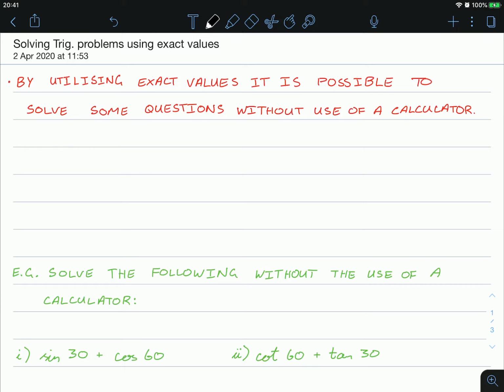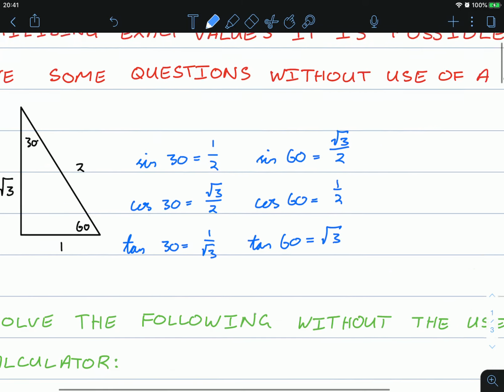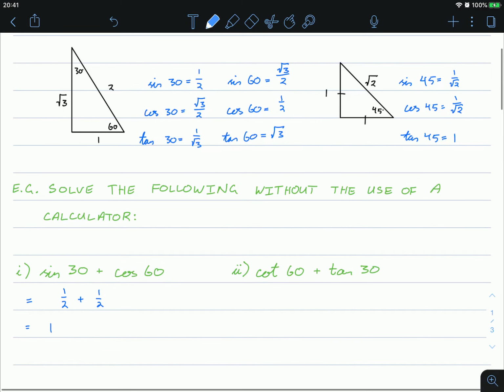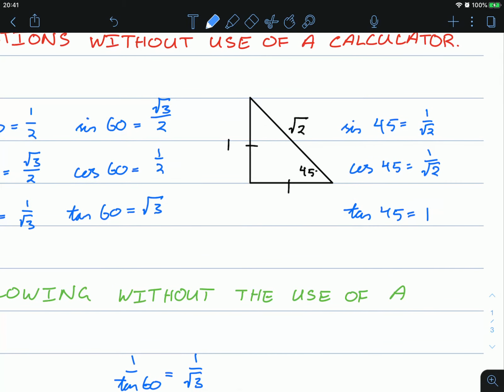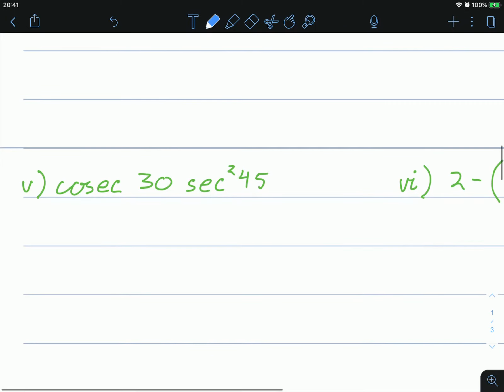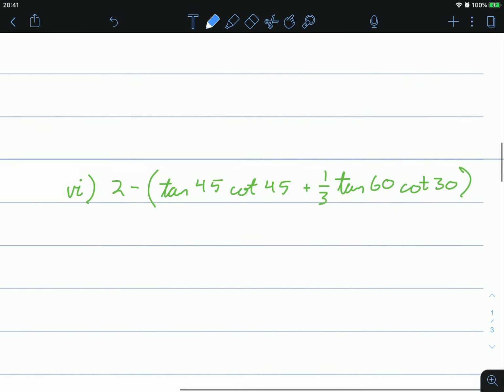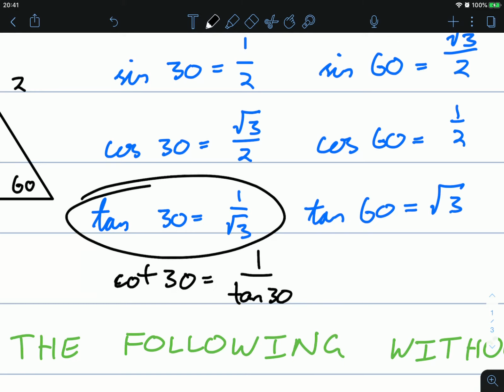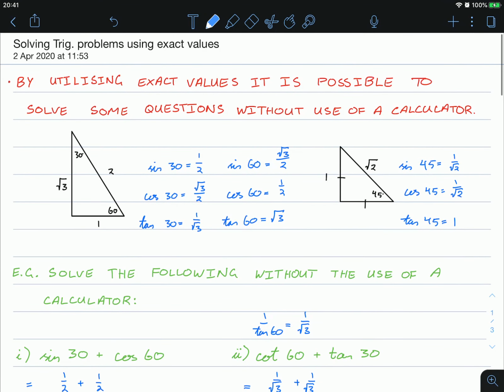Solving Trigonometry Problems using Exact Values